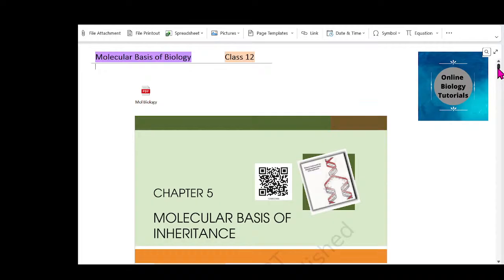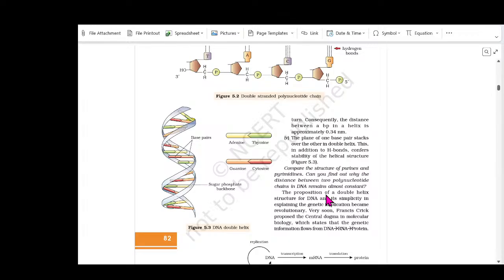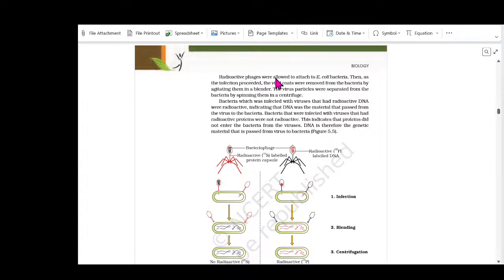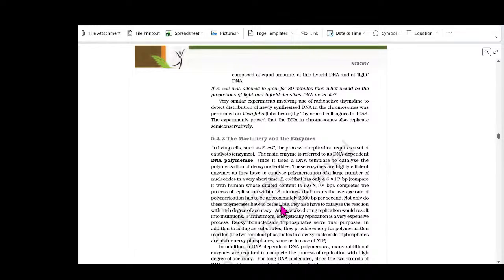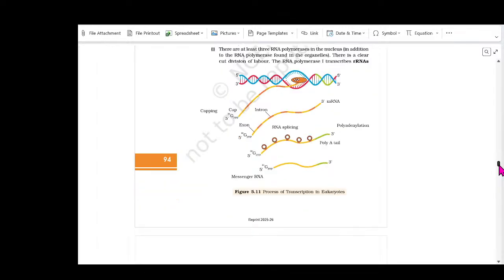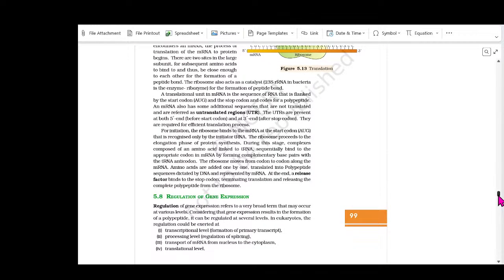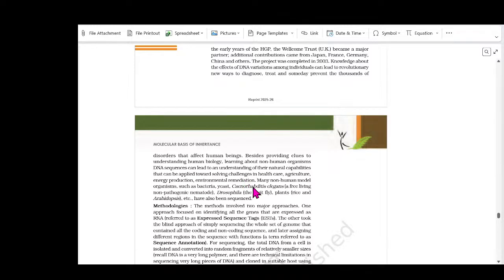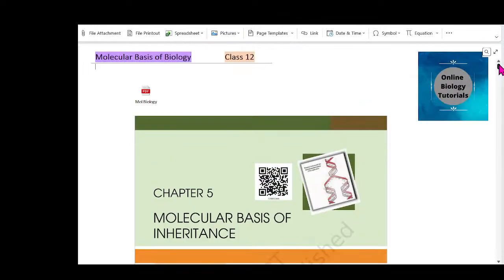Molecular Basis of Inheritance I Class 12 Biology I Biology NCERT I Bio Audiobook class 12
👉Any Doubts in Science:
Please Comment, will revert.